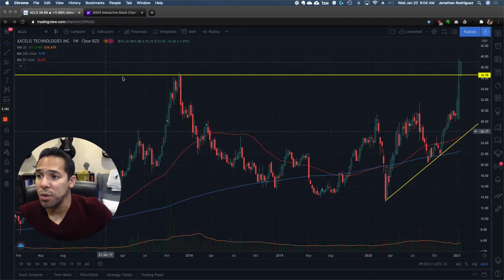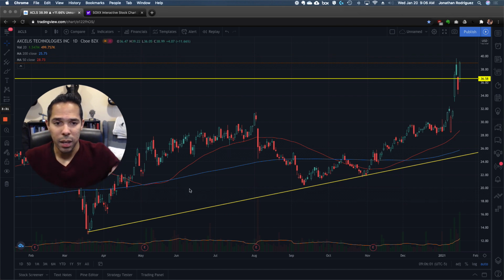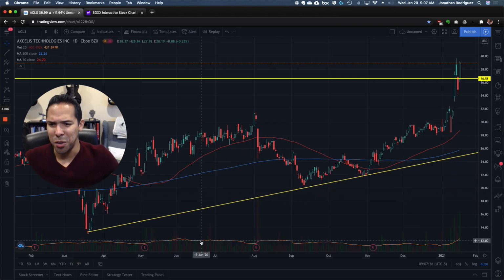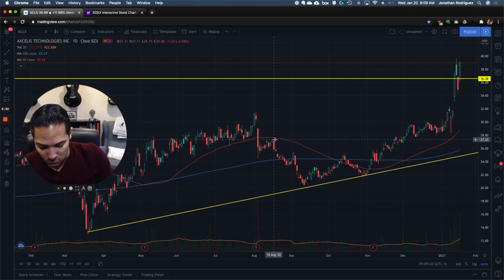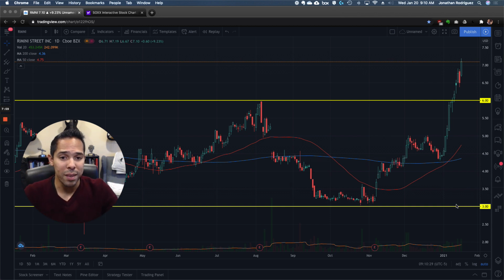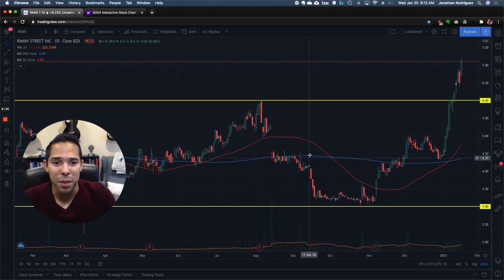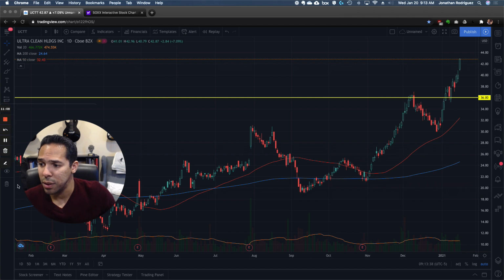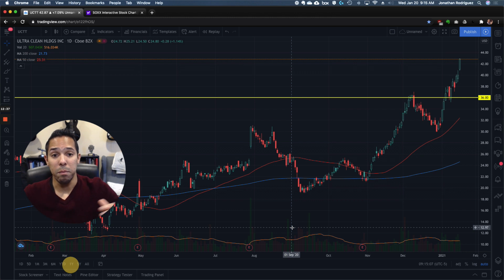Breakout Alert! Why These Three Semiconductor Stocks Are SOARING Right Now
Today, J-Rod shares three semiconductor stocks that are soaring right now!

At Rich Retirement Letter, our goal is to help aspiring retirees find useful information, advice, insights, and resources to be more successful in every phase of the retirement journey.